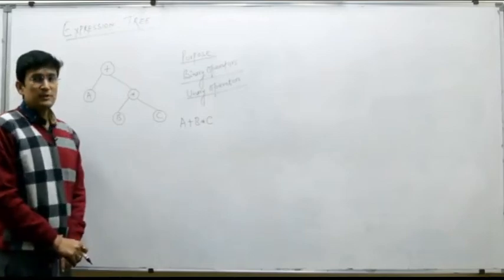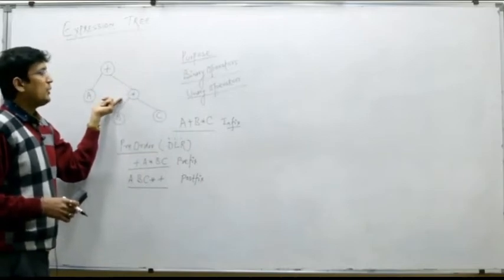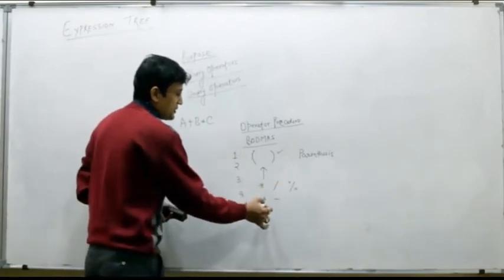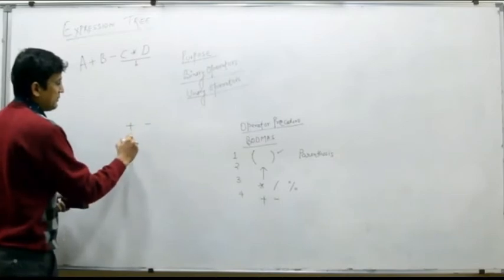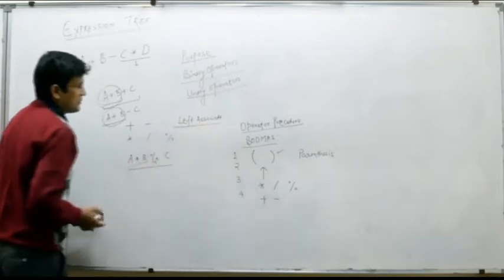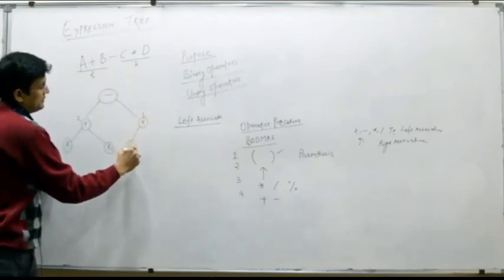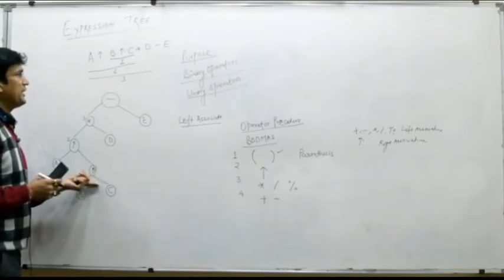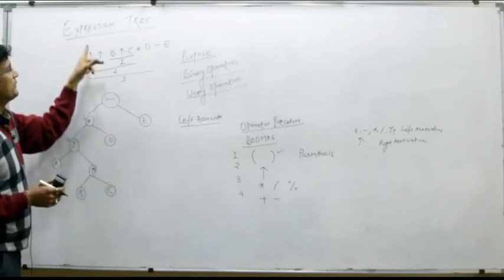How to build Expression Tree?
Building Expression Tree for Arithmetic Expression containing Binary Operators. Understanding importance of Expression Tree.